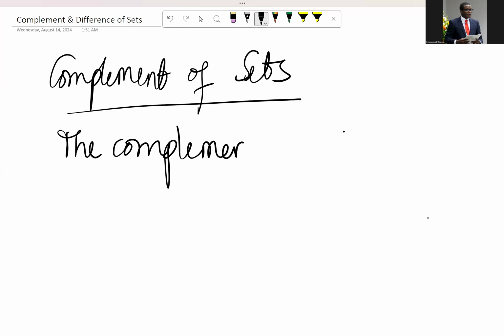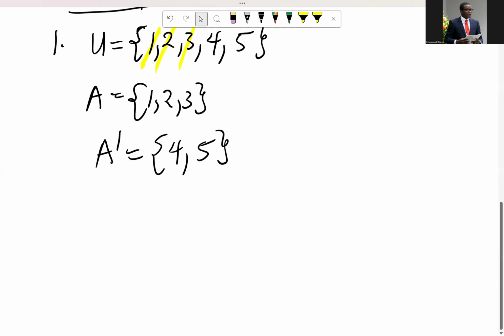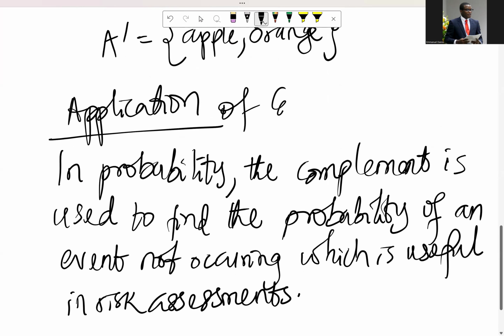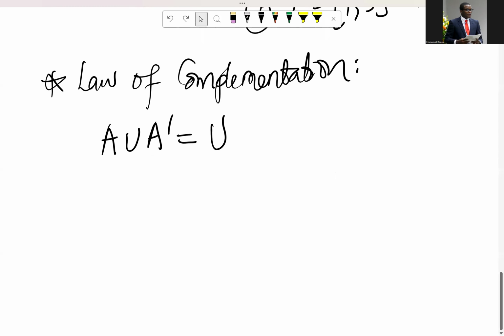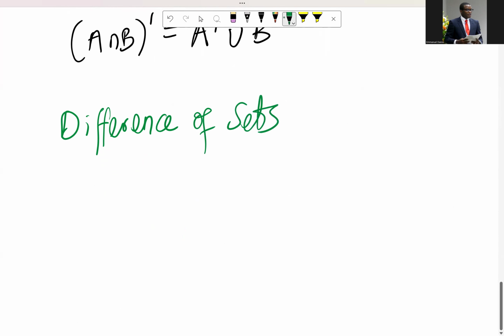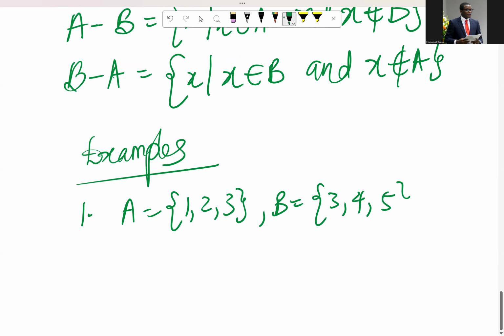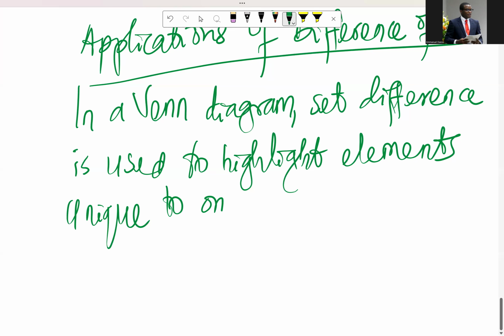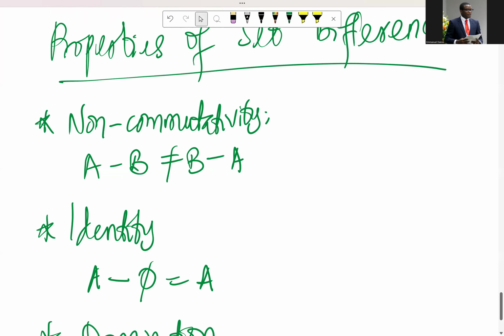5. Complement and Difference of Sets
In this video, we explore two essential concepts in set theory: the complement of a set and the difference of sets.

The complement of a set refers to everything that is not in a particular set, while the difference of sets highlights what is unique to one set when compared to another.

These operations are fundamental in understanding relationships between groups and have practical applications in various fields, including data analysis and probability.

Whether you're comparing two lists or analyzing data, understanding these set operations will help you better organize and interpret information.